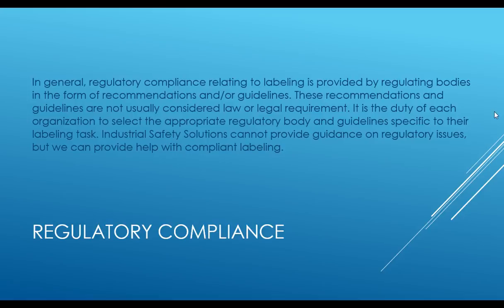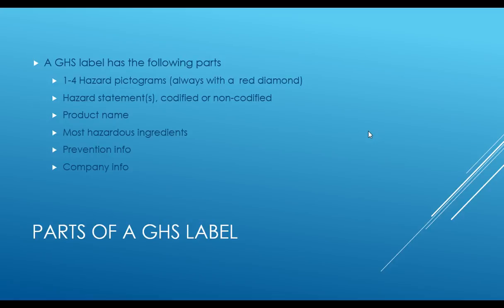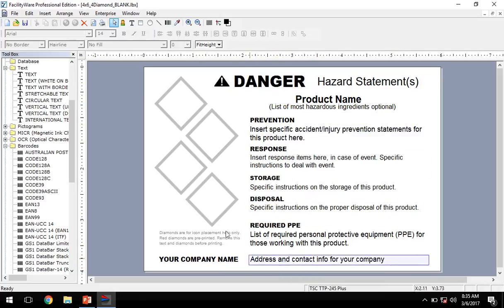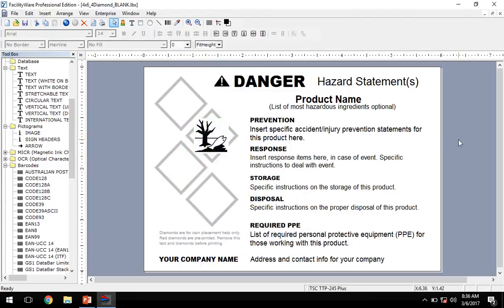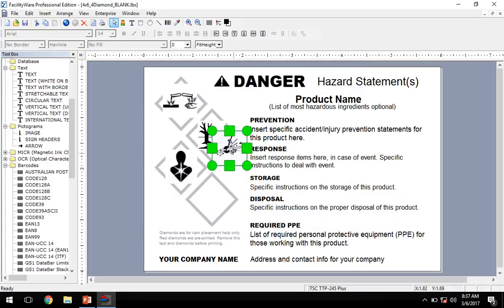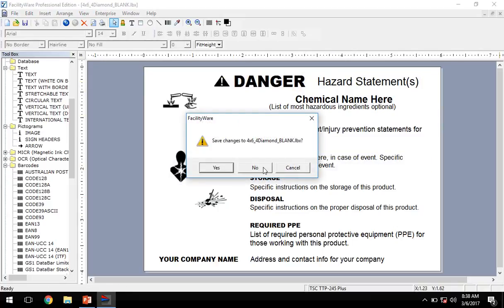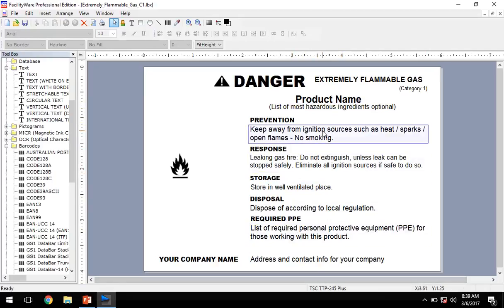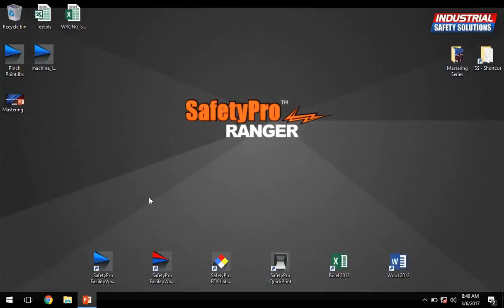Mastering FacilityWare - GHS Labeling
Learn the basics of GHS labeling with Industrial Safety Solutions FacilityWare software. This video will help you understand how to quickly and easily create a GHS label using FacilityWare from Industrial Safety Solutions and SafetyPro.